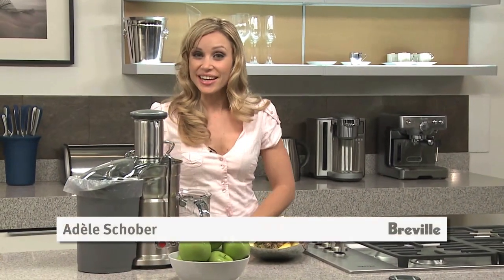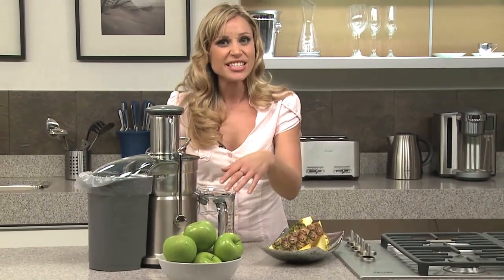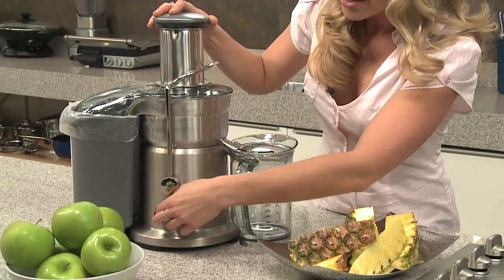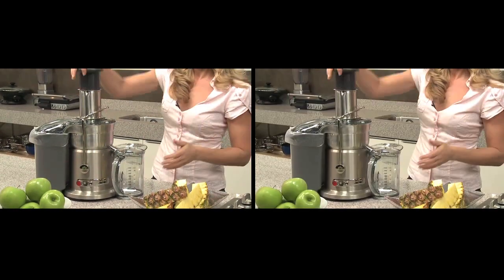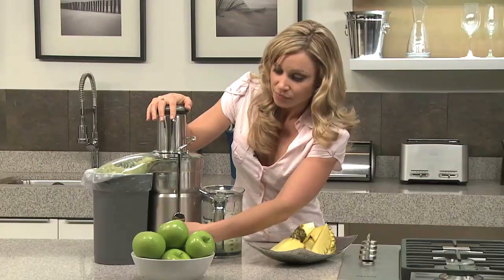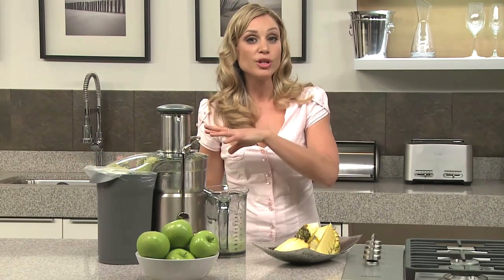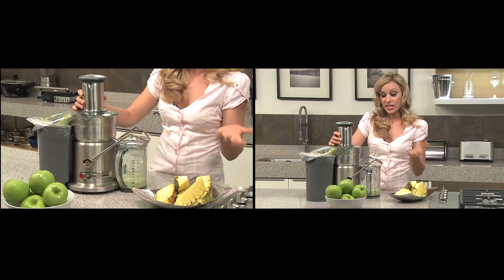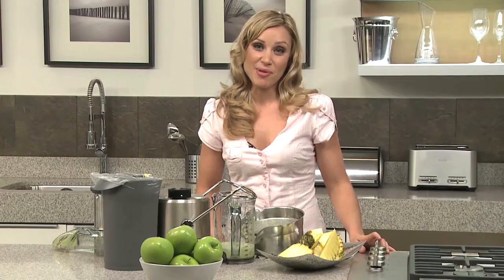Breville 800JEXL Juice Fountain Elite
This Breville Die-Cast Juice Fountain Elite cuts harder fruits and vegetables such as apples and beets can be juiced on high speed.

Low speed is optimal for softer fruits and leafy green vegetables such as cantaloupe and spinach.

• The dual speed motor can extract an 8-oz. glass of juice in 5 seconds
• Cutting disc is so powerful, pineapple can be juiced in large chunks with the rind on
• Heavy grade die-cast metal body; titanium cutting disc; stainless steel micromesh filter
• Makes an 8-oz. glass of juice in 5 seconds
• Easy-to-assemble parts can all be placed on the top shelf of the dishwasher